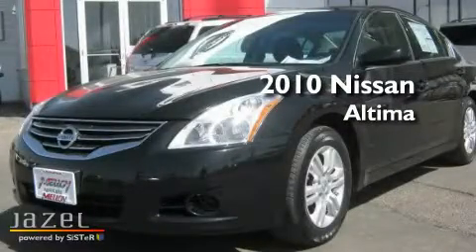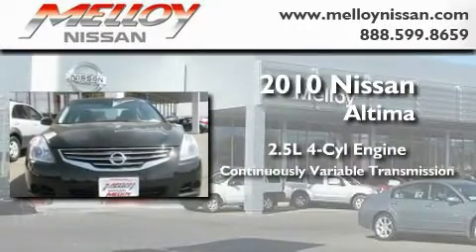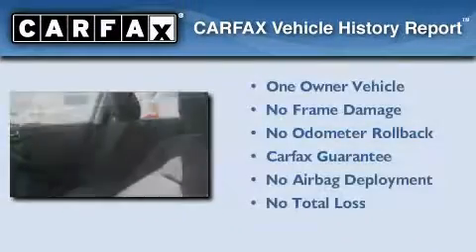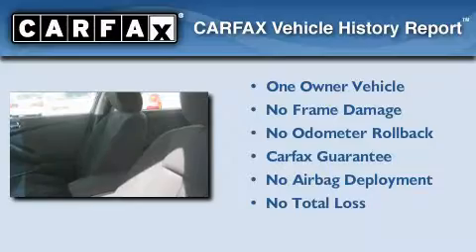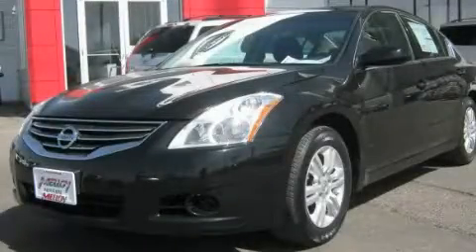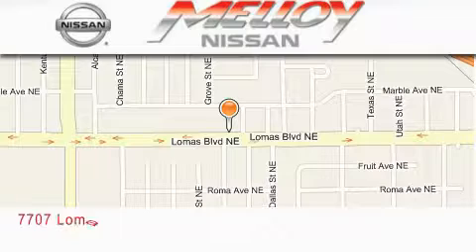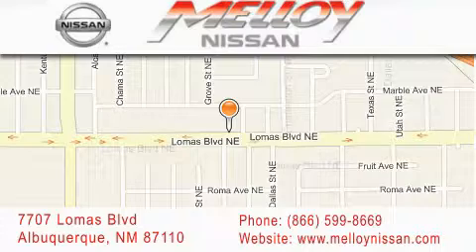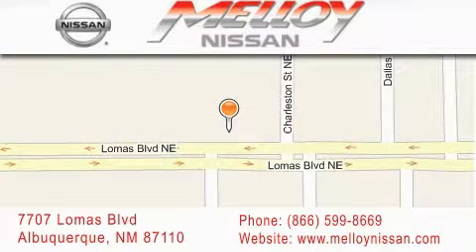2010 Nissan Altima Albuquerque NM NM 87110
Year : 2010

 Make : Nissan

 Model : Altima

 Engine : Gas I4 2.5L/

 Trans . : Variable

 Exterior : Super Black

 Miles : 16,713

 Stock : P6654

 Melloy Nissan

 7707 Lomas Blvd.

 2010 Nissan Altima Albuquerque, NM NM